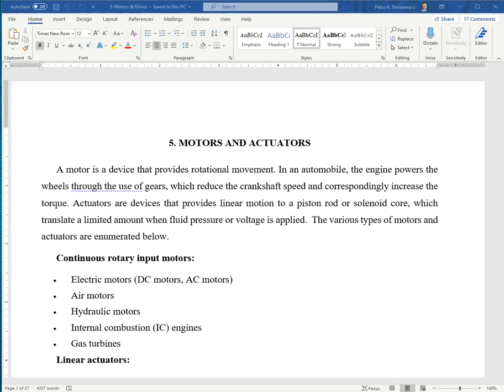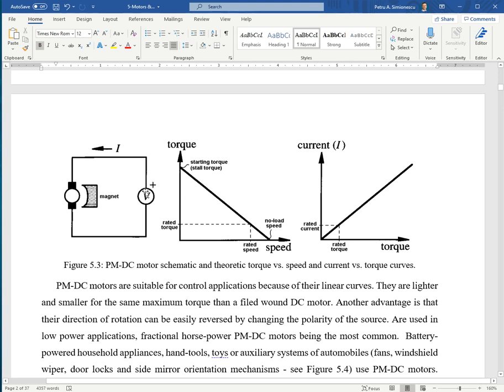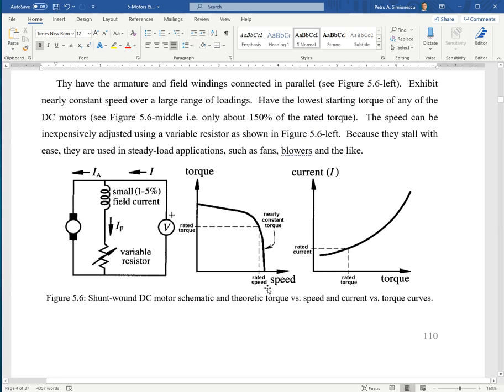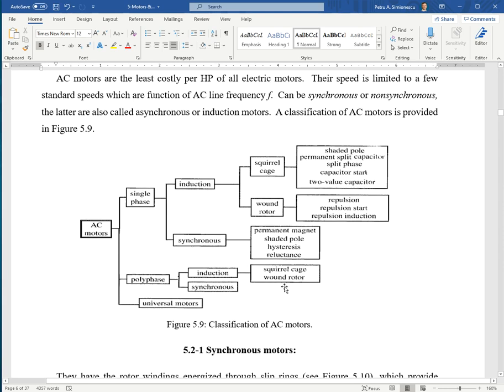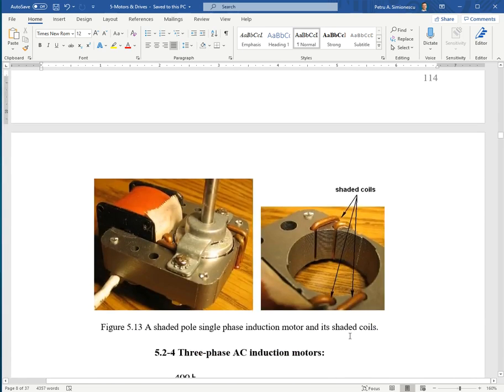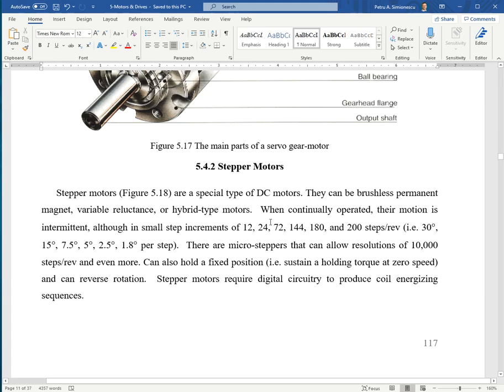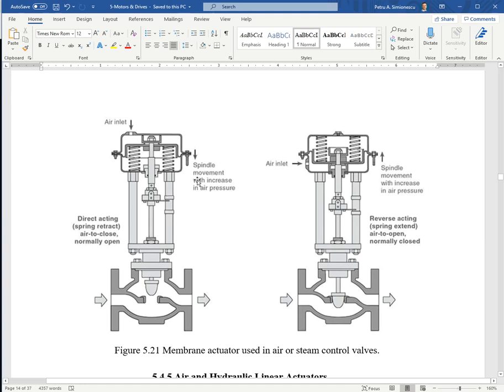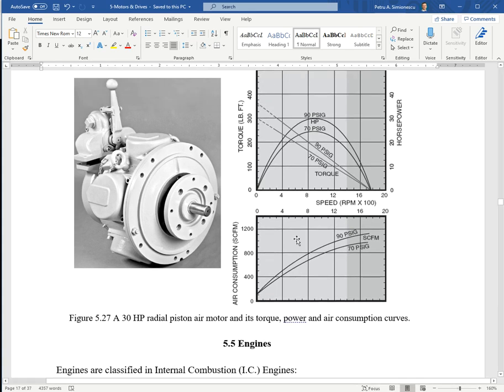Ch 5: Motors and Actuators Part 1